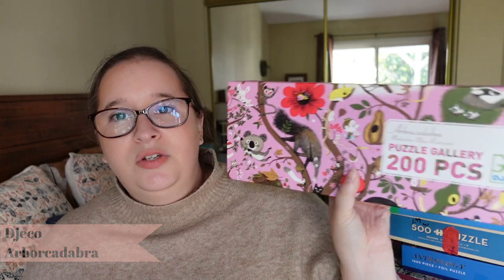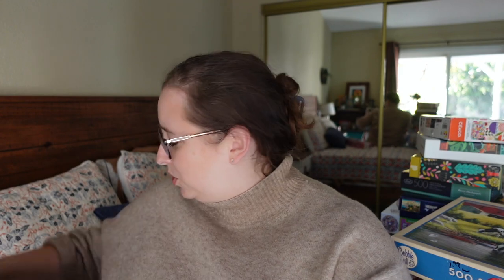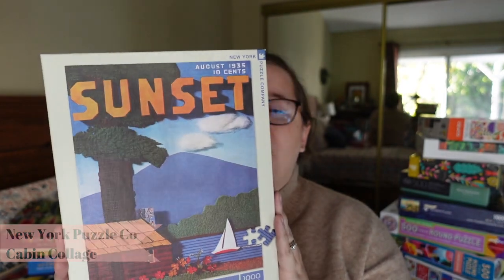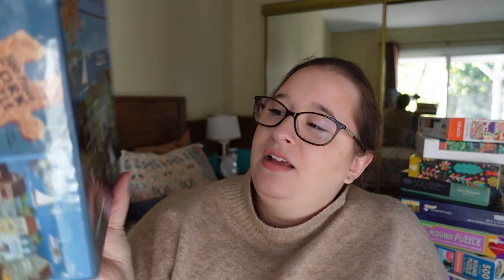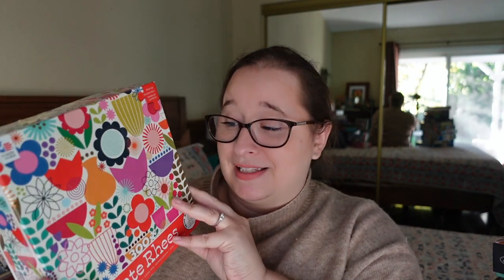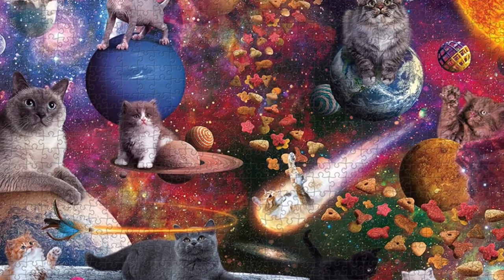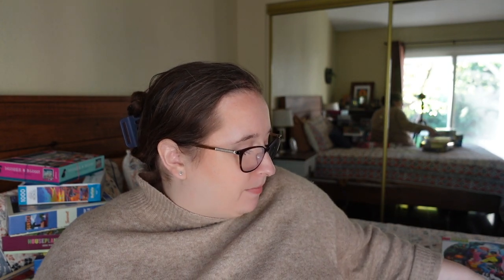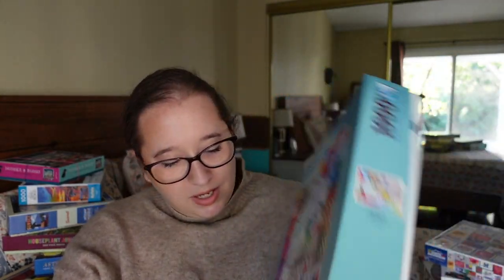Puzzle Haul from Swaps!! // So many good ones!!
What to Expect at a Puzzle Swap

List of Puzzles Coming Soon.

30777 Rancho California Rd
Box 892834